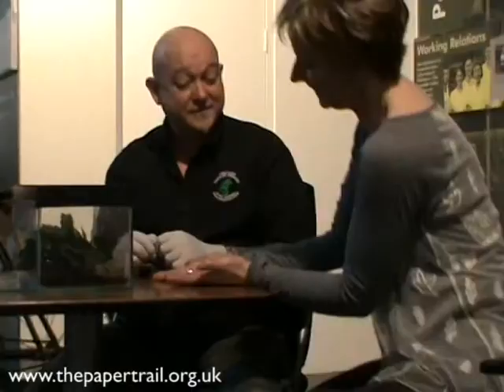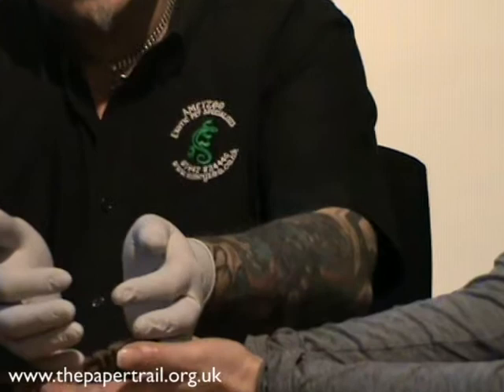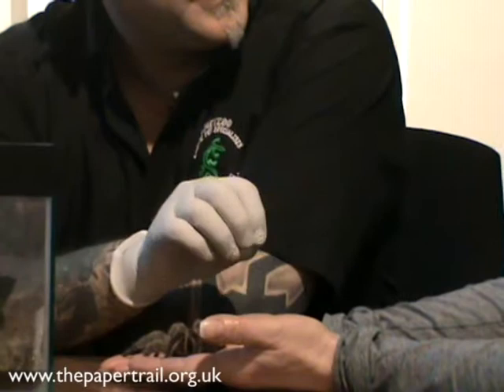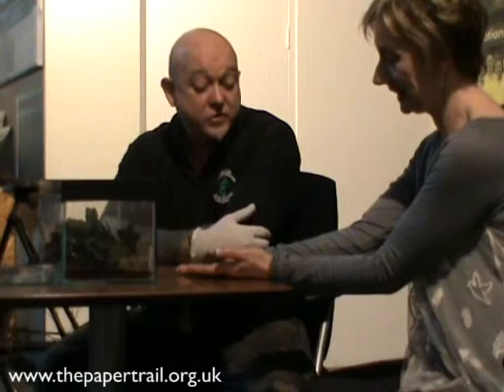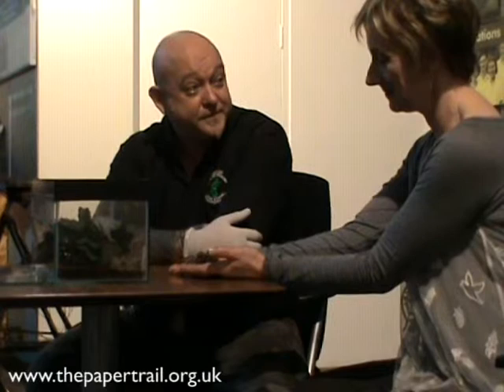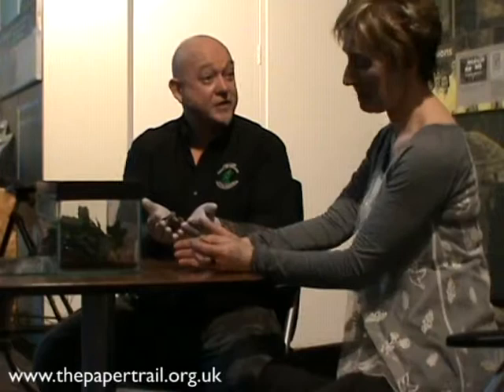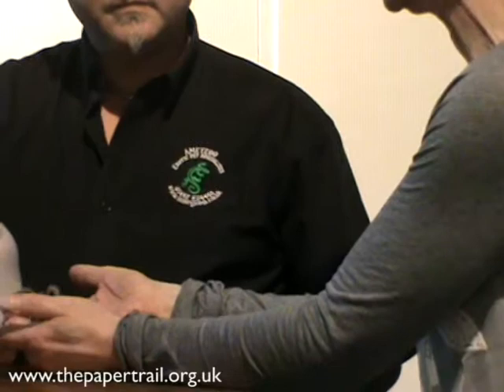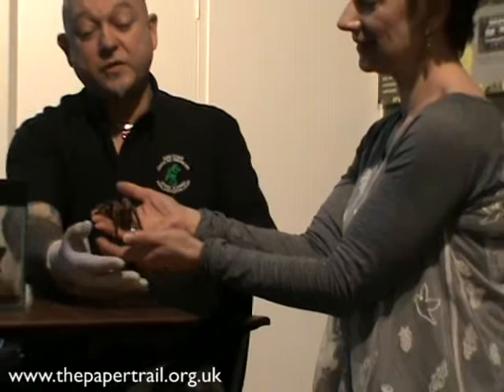Fundraiser Sue Woolnough holds tarantula!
All the money Sue has raised will be spent on brown tourist signs to increase footfall to historic Frogmore Paper Mill and Visitor Centre.

Many thanks to Mark from Ameyzoo for bringing along the spider and sharing his knowledge